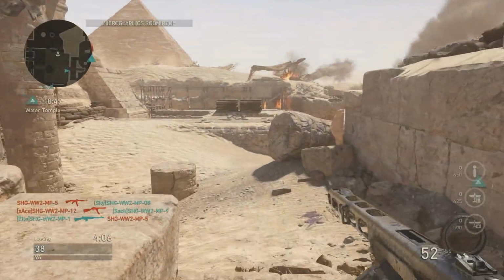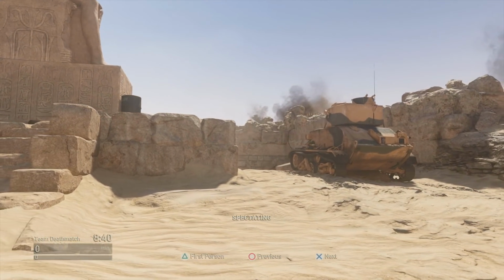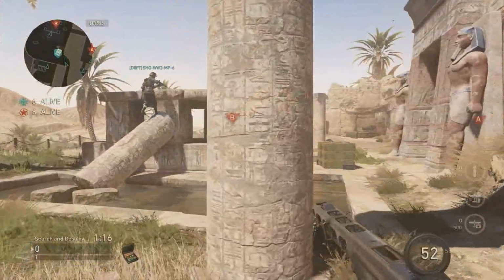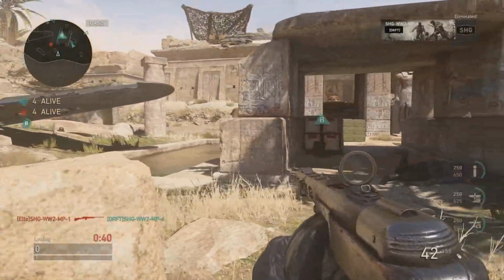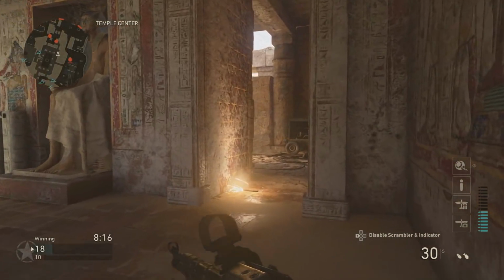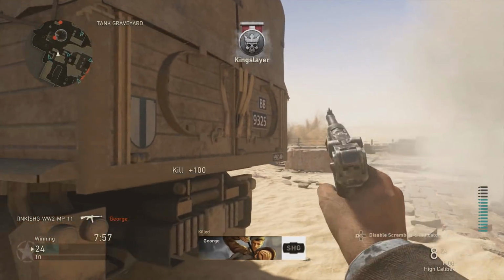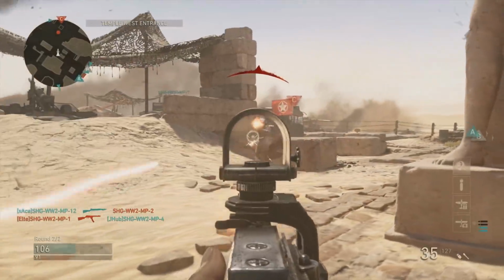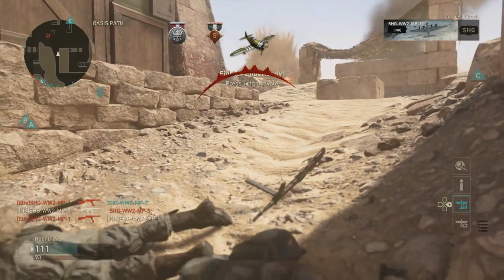Egypt Early Gameplay (New Map DLC 2)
Recently I went down to San Francisco and got to play The Call of Duty WW2 DLC 2 Early. In this video we look at the new map Egypt in CoD WW2. This map is in the New War Machine Map pack!  Hope you Enjoy!

Thanks to Activision for my flight and accommodations in San Francisco!